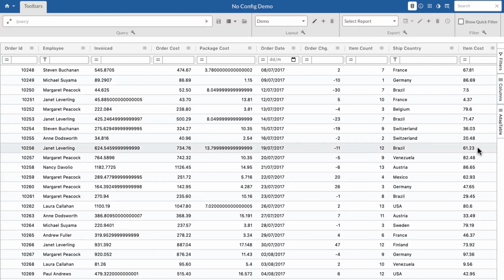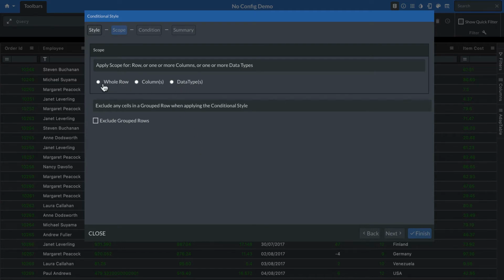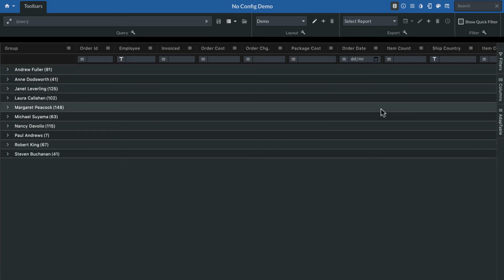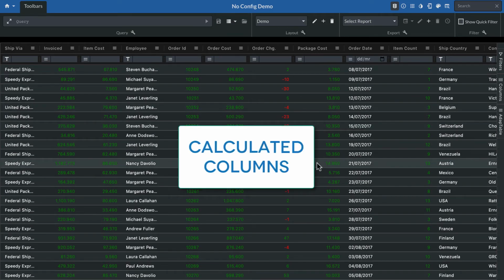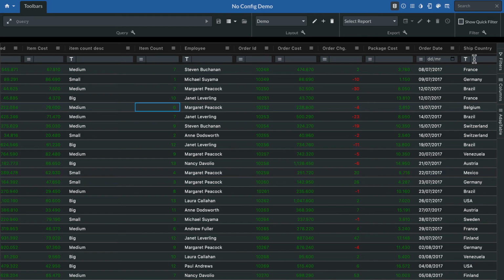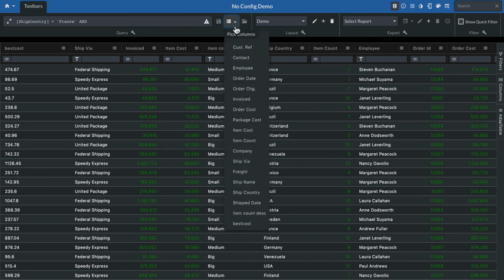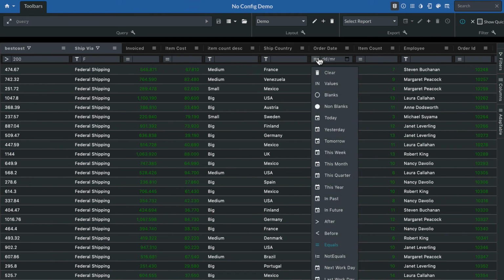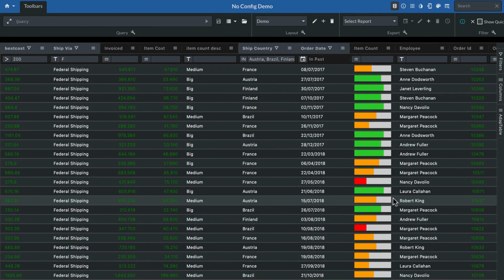Look Out for the Next Stage of the Data Revolution: Version 7.0 AdapTable has Arrived!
AdapTable Tools has provided the data controls of the future with its delivery of AdapTable Version 7.0.  The radical upgrade transforms data management, offering significant advances for browser-based Data Grids.

The market-leading toolkit already offered the most powerful functionality available, but with this latest version, AdapTable takes a giant leap forward.

See the improvements we have made to Calculated Columns, Layouts, Queries, Filters, Conditional Styles, Percent Bars and more.